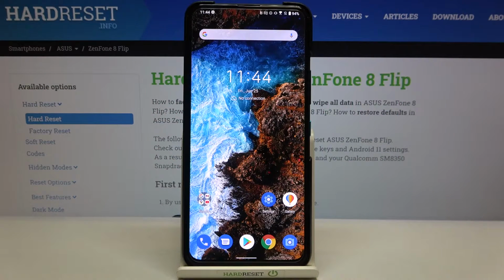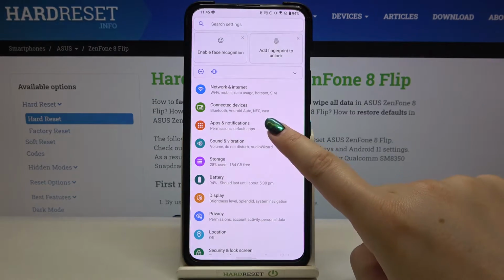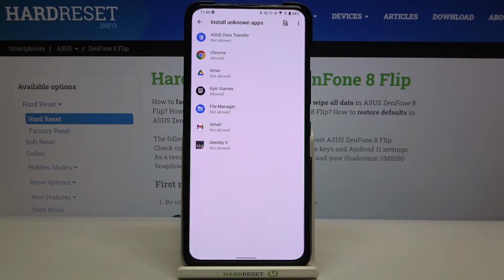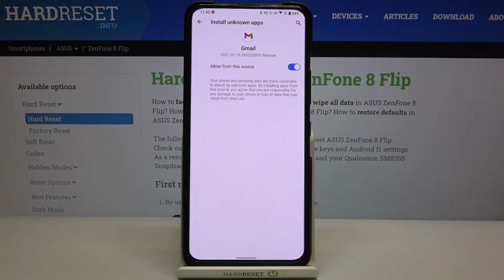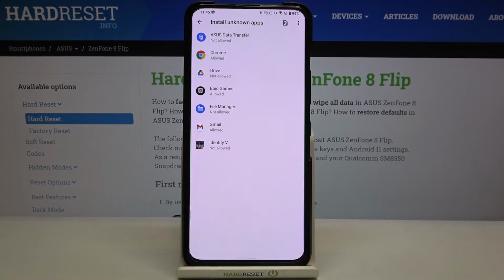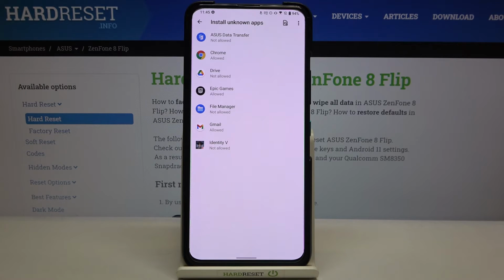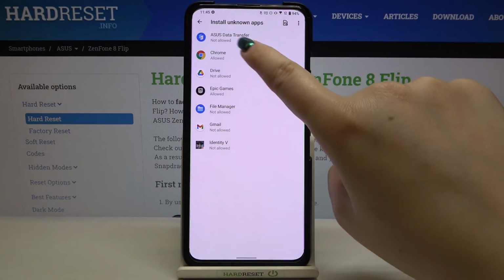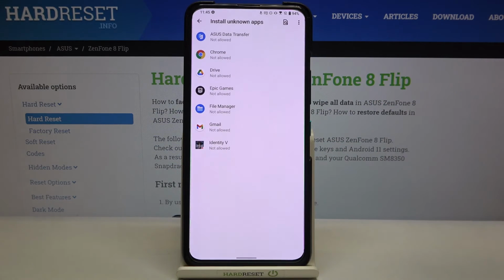How to Enable Unknown Sources in ASUS ZenFone 8 Flip – Allow App Installation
Learn more info about ASUS ZenFone 8 Flip:
Do you wonder how to smoothly allow app installation in ASUS ZenFone 8 Flip? Interested in how to activate unknown sources in ASUS ZenFone 8 Flip? In the attached tutorial, we tell you how to allow app installation in ASUS ZenFone 8 Flip. If you are looking for the method to download the app from unknown sources in ASUS ZenFone 8 Flip, then find an attached video tutorial to learn how to allow app installation in the Asus device. Visit our HardReset.info YT channel and discover many useful tutorials for ASUS ZenFone 8 Flip.

How to enable unknown sources in ASUS ZenFone 8 Flip? How to enable installation from unknown sources in ASUS ZenFone 8 Flip? How to allow app installation in ASUS ZenFone 8 Flip? How to download app from unknown source in ASUS ZenFone 8 Flip?